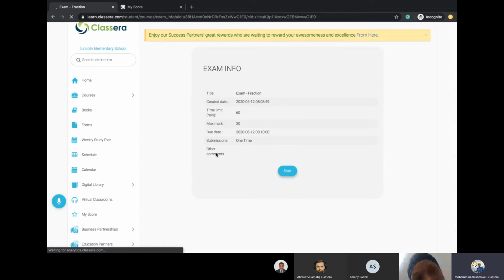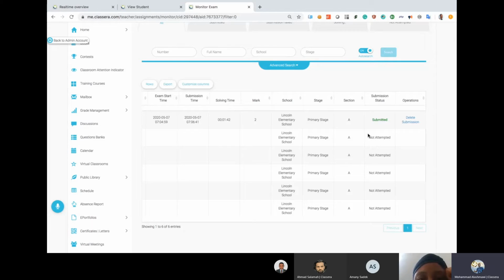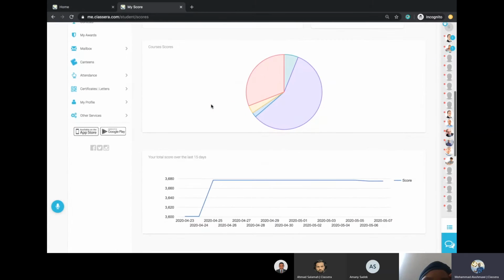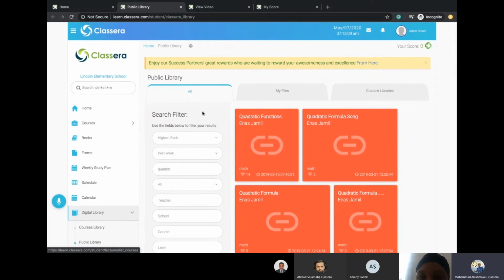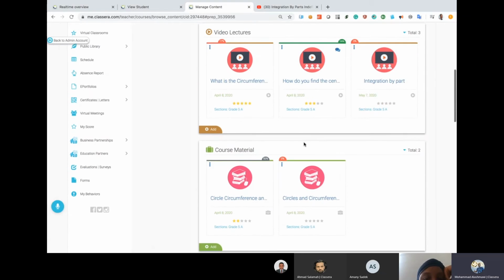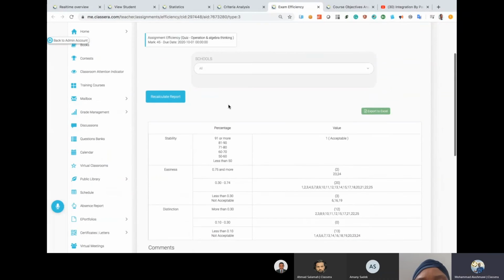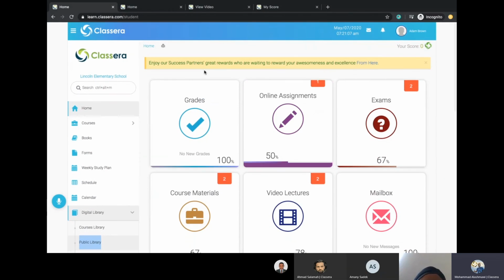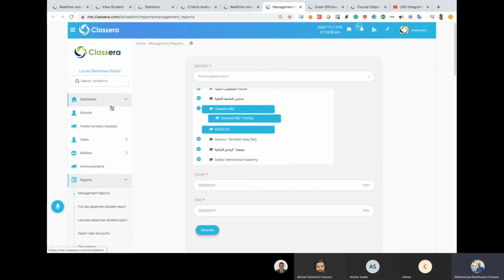Classera LMS Quick Demo